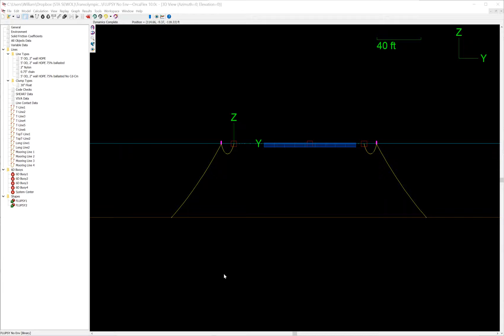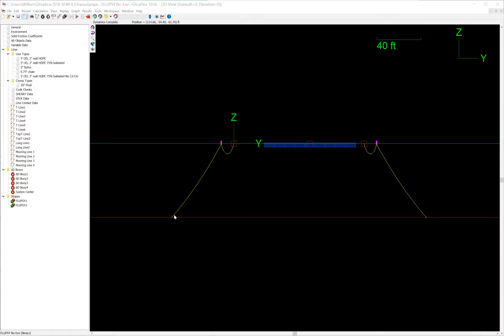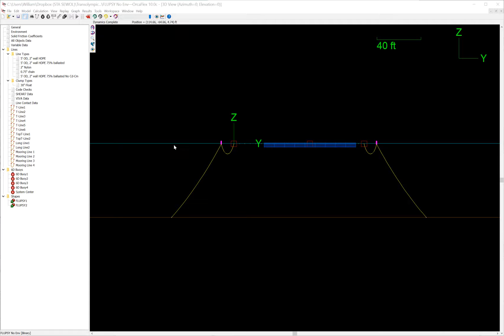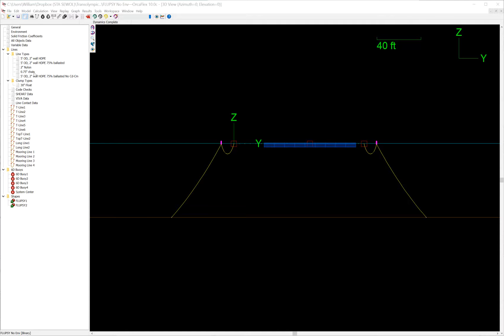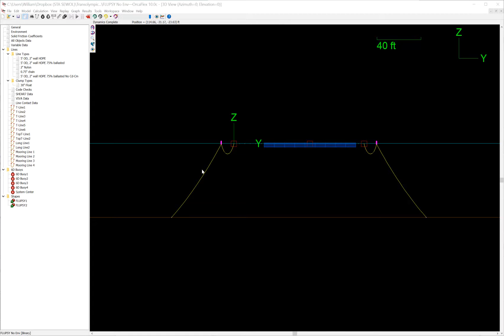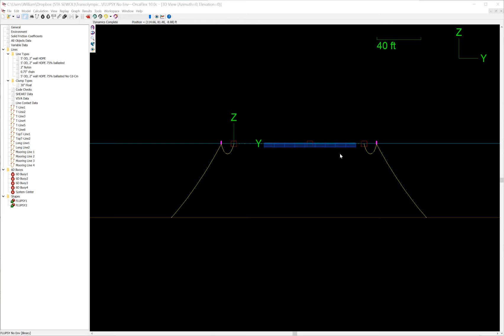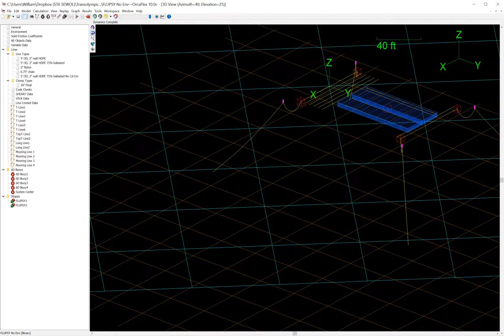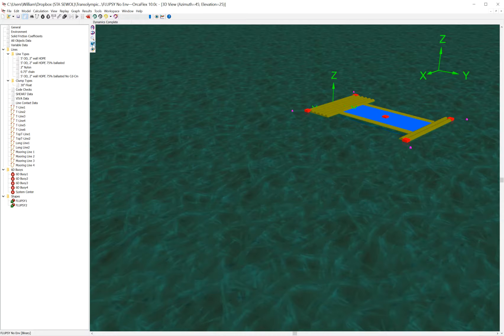FLUPSY2 OrcaFlex Base Model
OrcaFlex short tutorial using a FLUPSY system as an example for the static and dynamic mooring analysis. The model includes 6D buoys, pontoons, mooring lines with floats, and anchors.
Hydrodynamic analysis by Stewart Technology Associates, using Orcaflex dynamic time-domain solution.